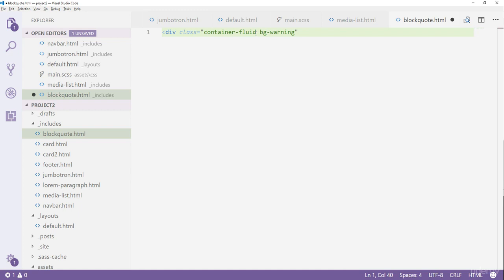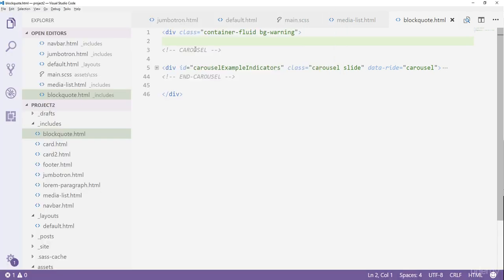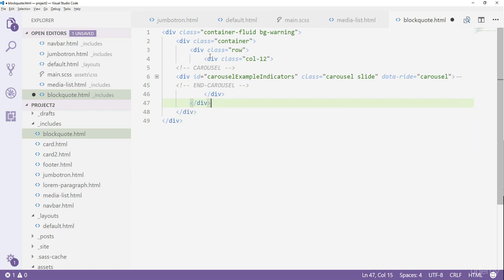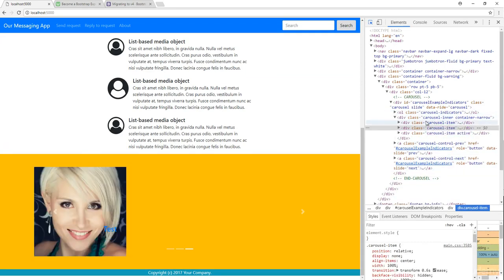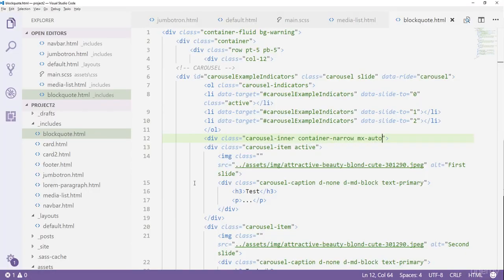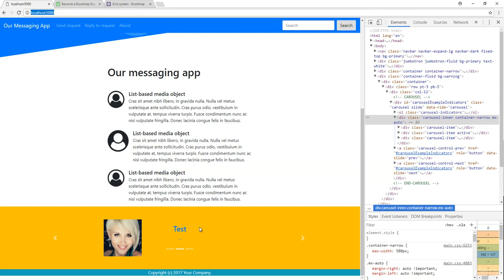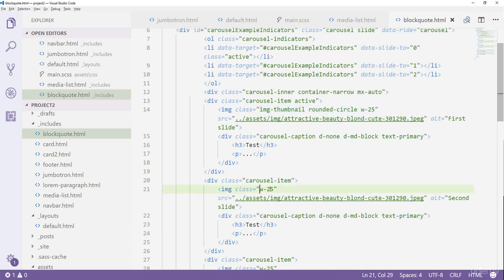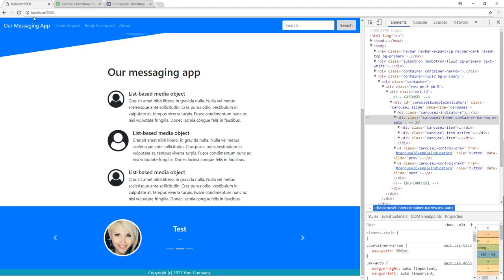9 Improving the carousel testimonials section